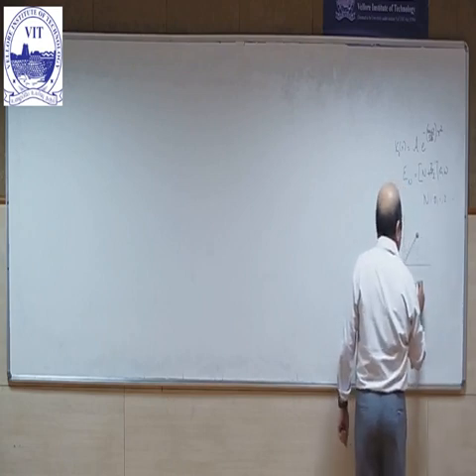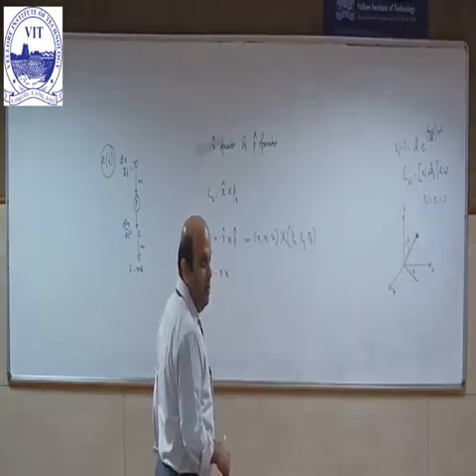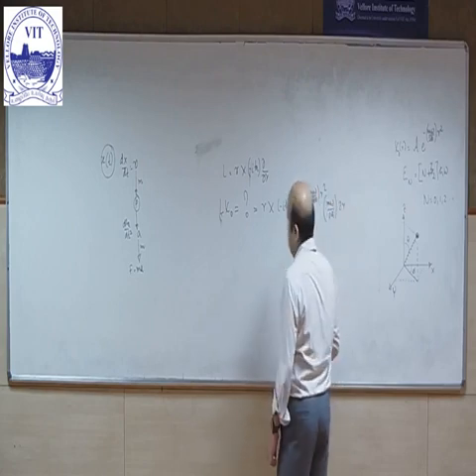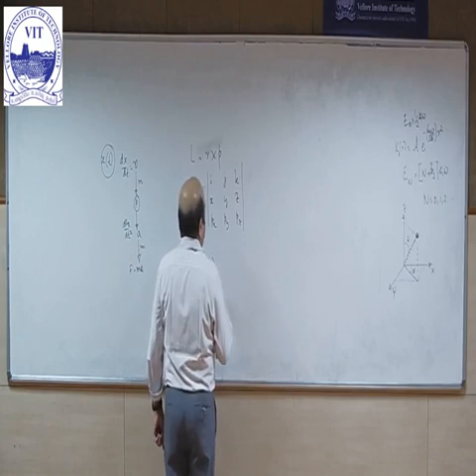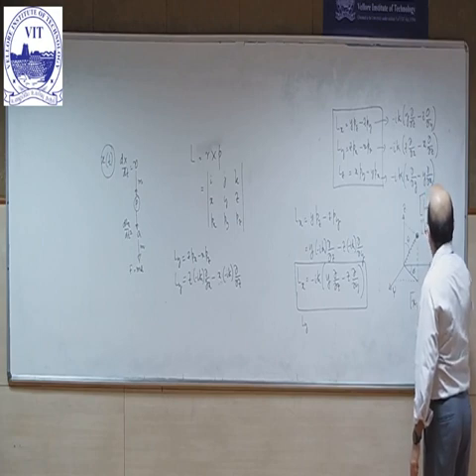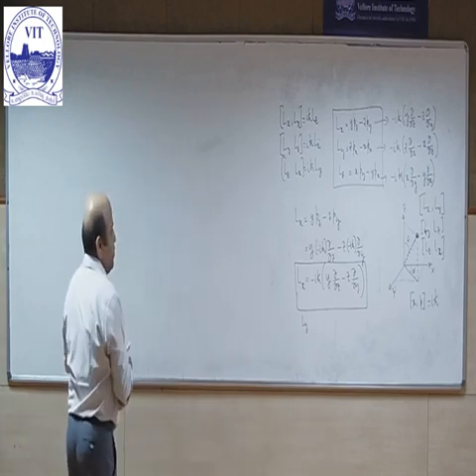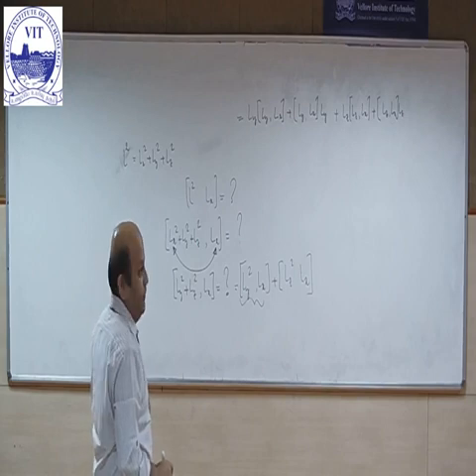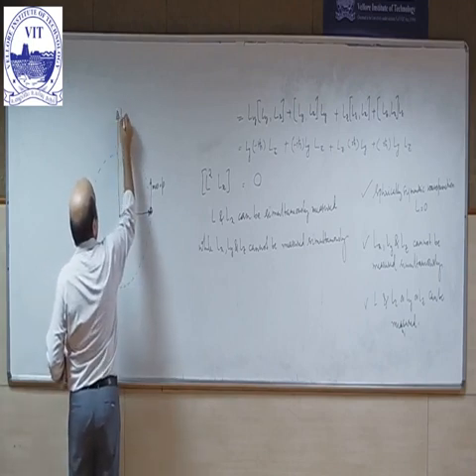Quantum Mechanics_Lecture 5